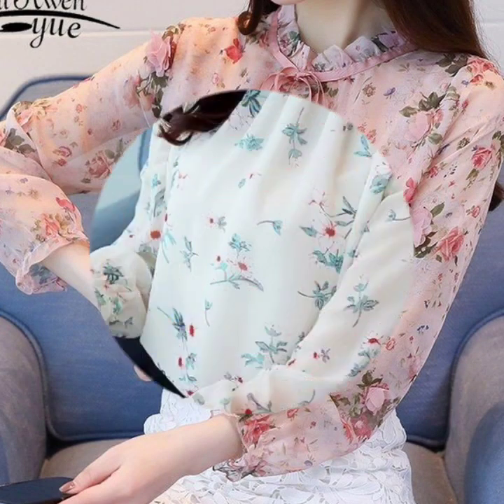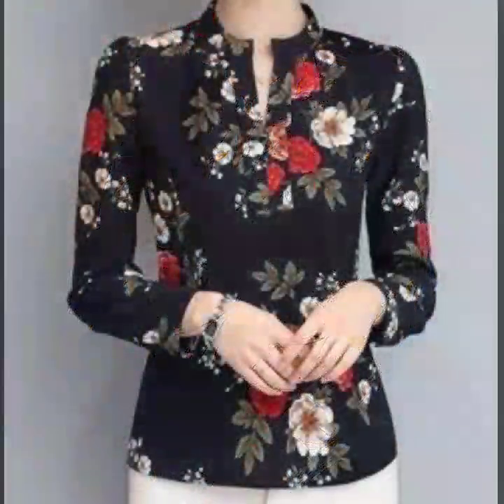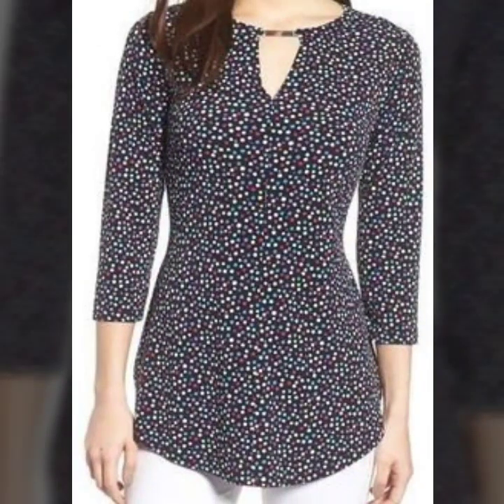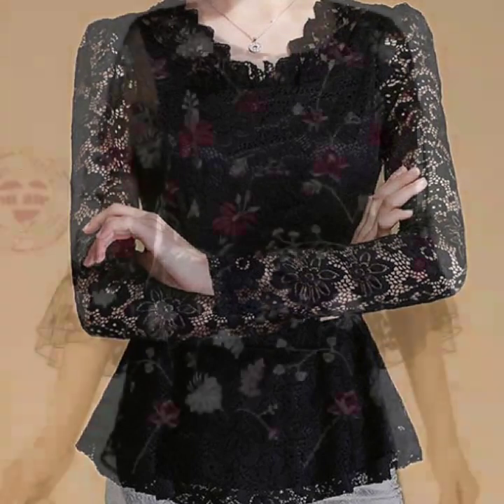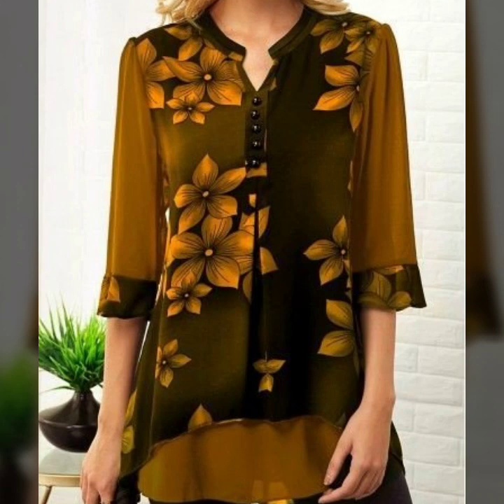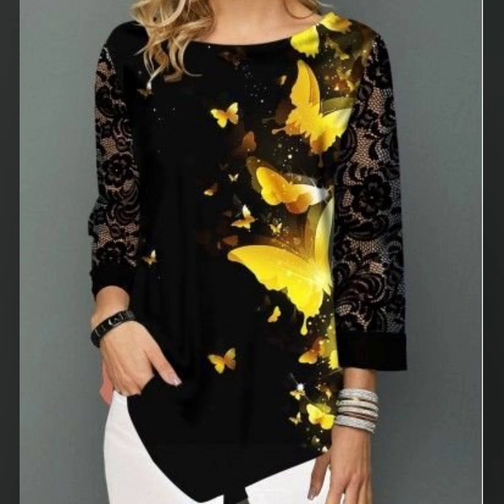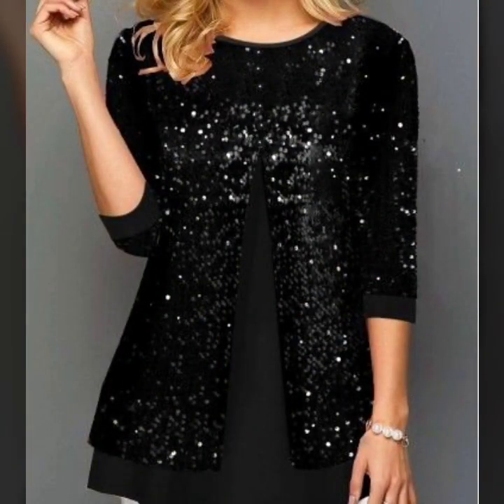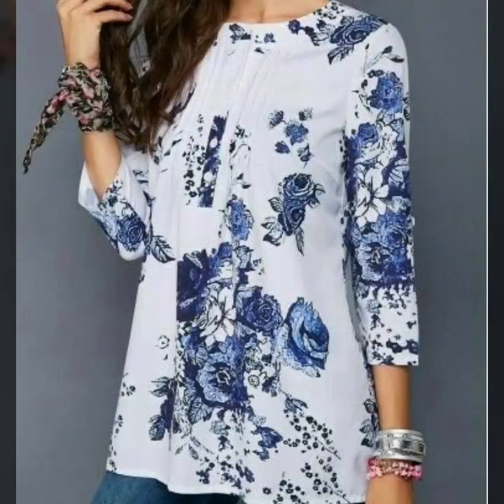Eye-catching most attractive quarter sleeves printed tops designs ideas 2023